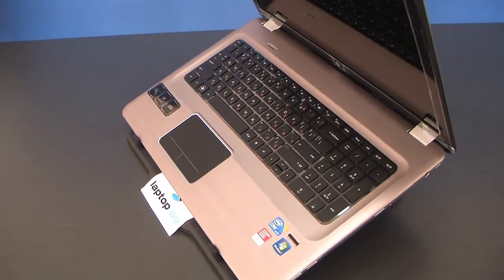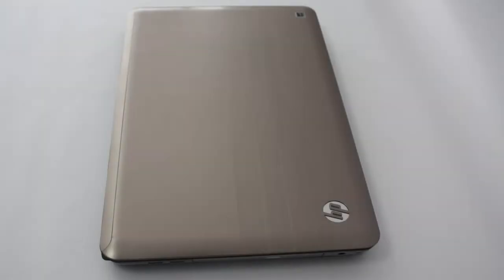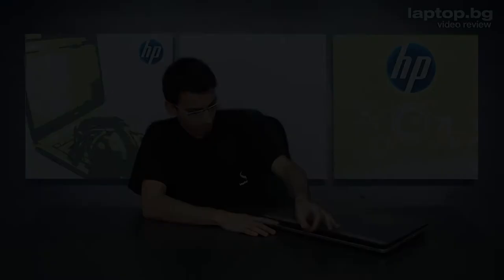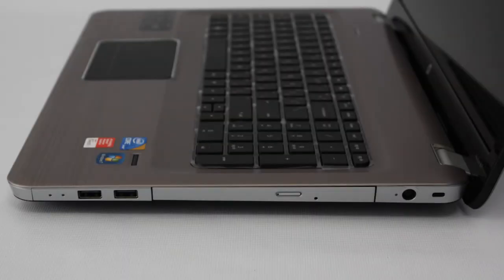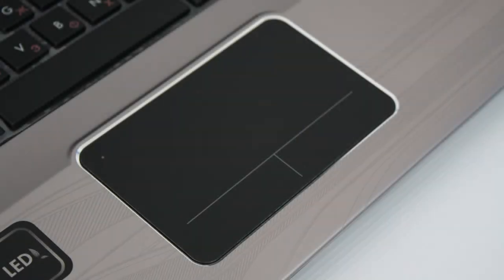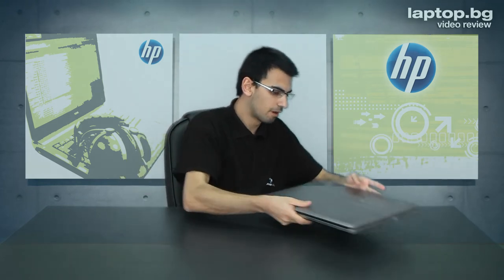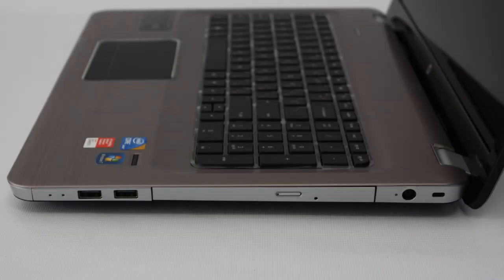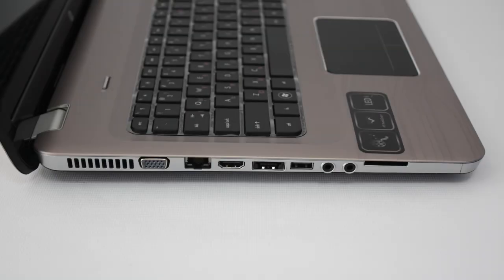HP Pavilion DV7 3000 - laptop.bg (English Full HD Version)